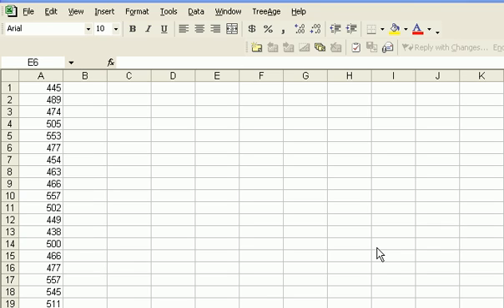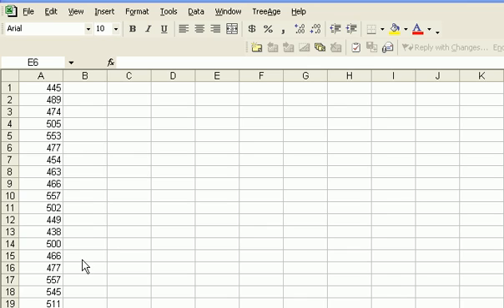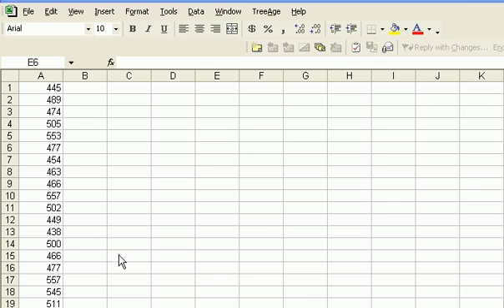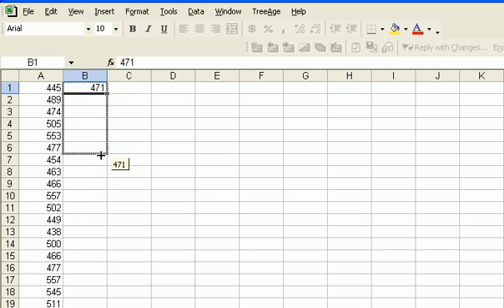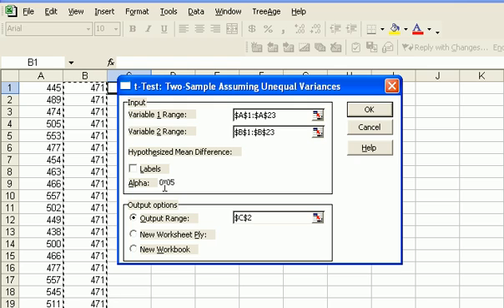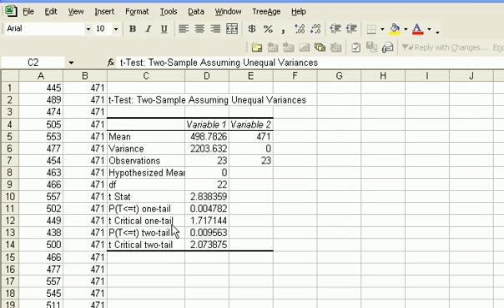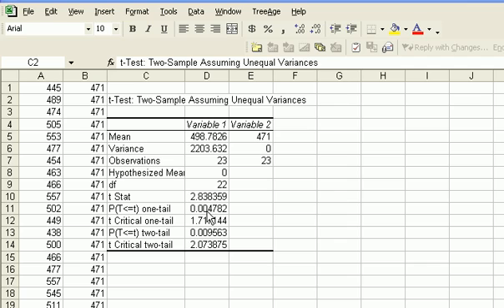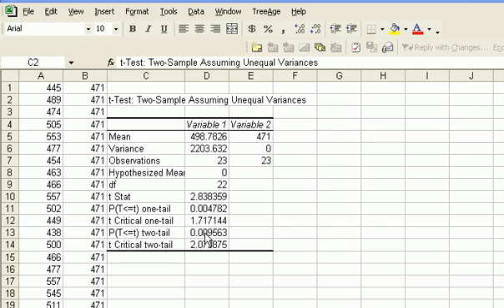One Sample t-test with Excel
Testing Hypotheses about a population mean using the t-test with excel